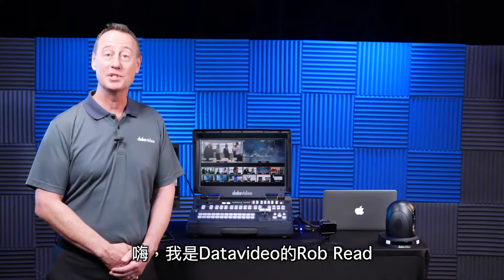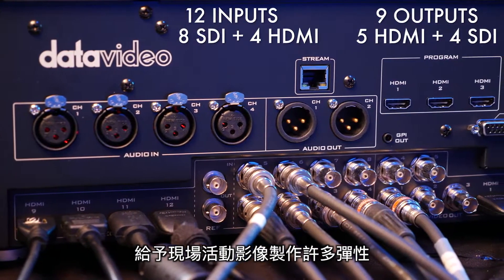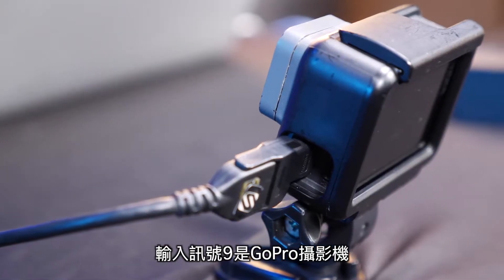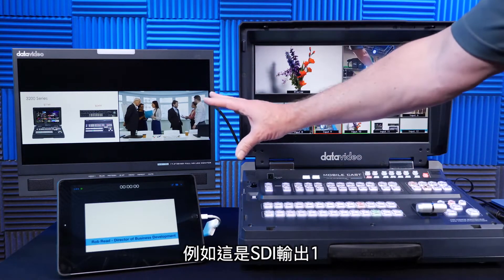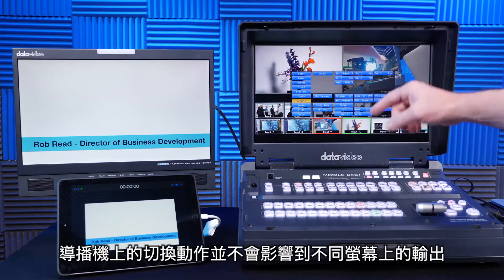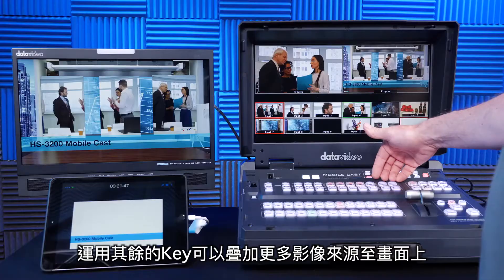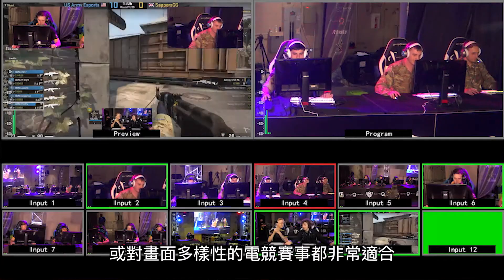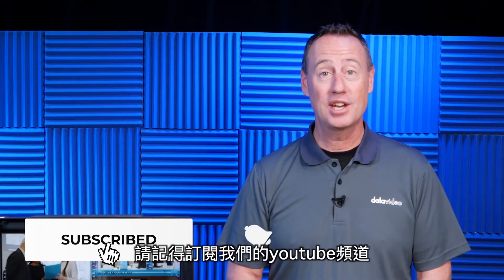Datavideo 3200 系列導播機影像輸入與輸出應用技巧 ｜Datavideo洋銘科技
本影片中，Rob 將示範如何設定3200系列導播機的諸多特殊功能—輸入縮放、多路指派輸出和多圖層組合 (去背鍵、下游鍵、PIP)。善用3200 導播機這些強大的影像輸出及輸入功能，使得3200 導播機能夠勝任應用於音樂會、電競賽、運動會、宗教活動和大型會議轉播。